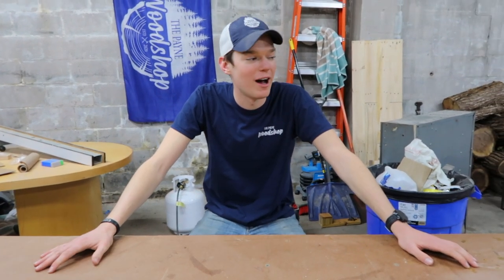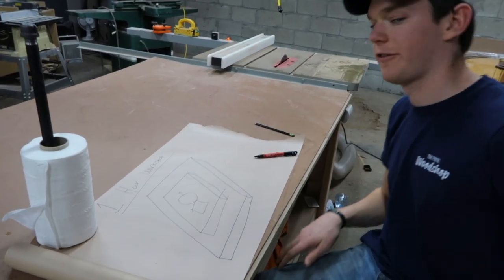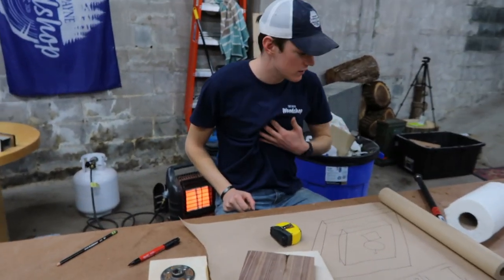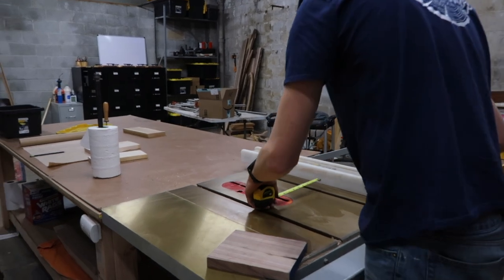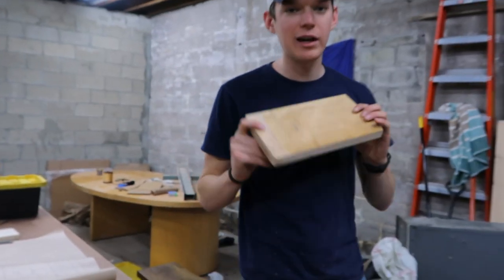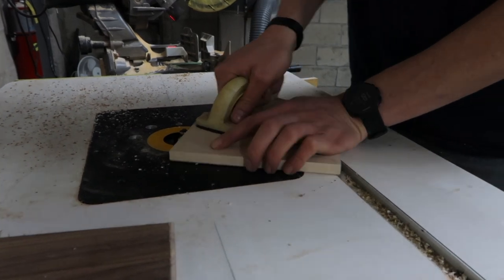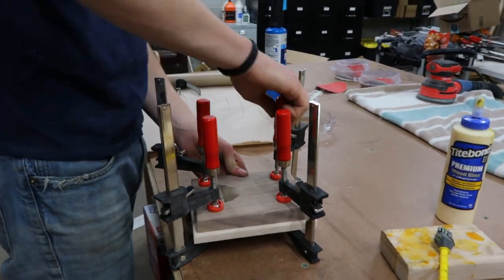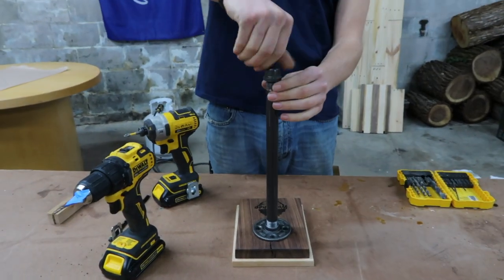Paper Towel Holder - One Hour Workshop 1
Today in the first One Hour Workshop I put together a rustic style paper towel holder. This inexpensive project is a quick and easy way to create a unique handcrafted wood product for the kitchen.

Visit thepaynewoodshop.com to purchase this product or another one of our projects.